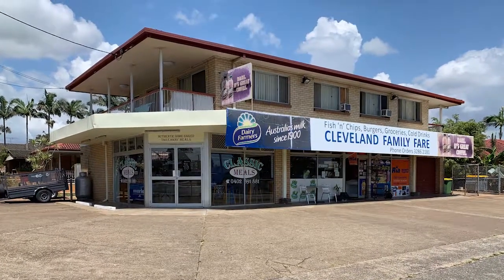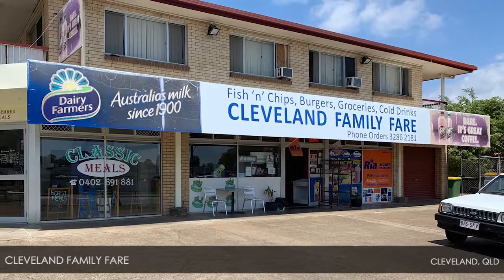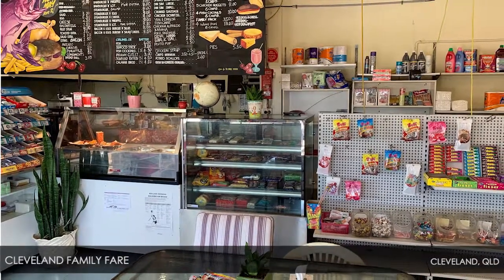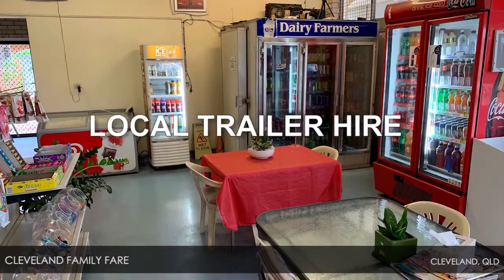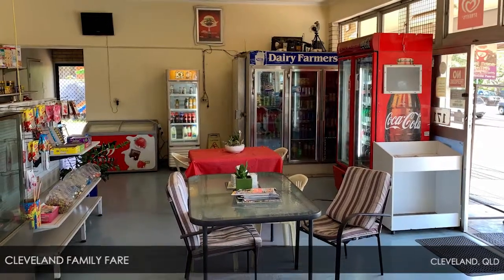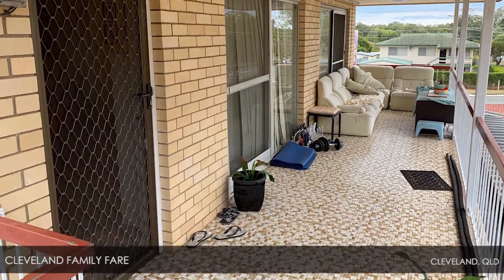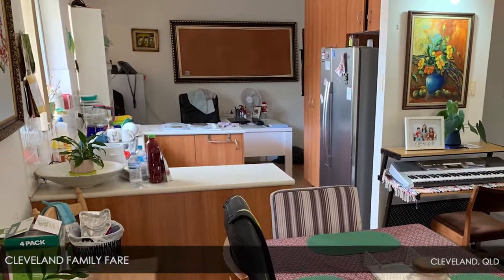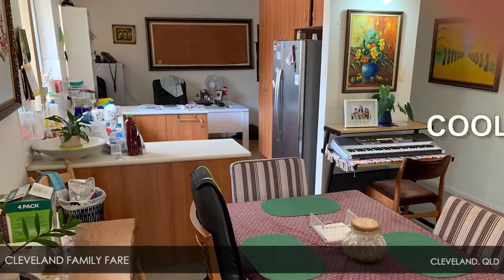Convenience Store and Takeaway For Sale – Cleveland, QLD